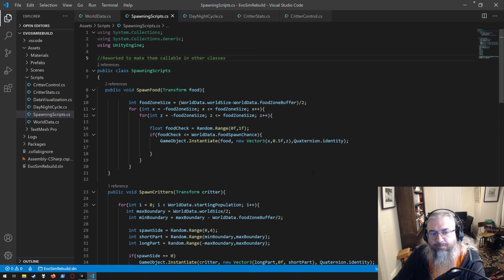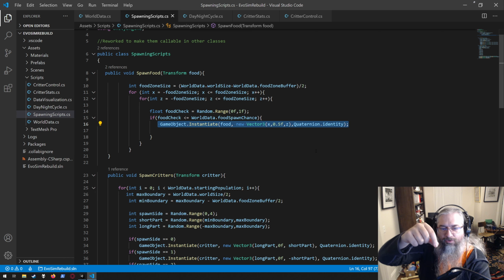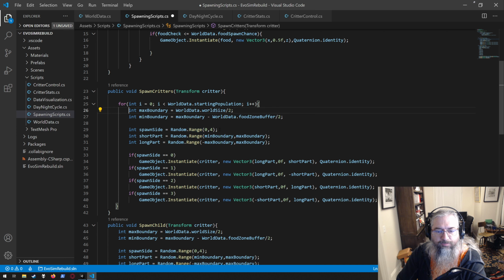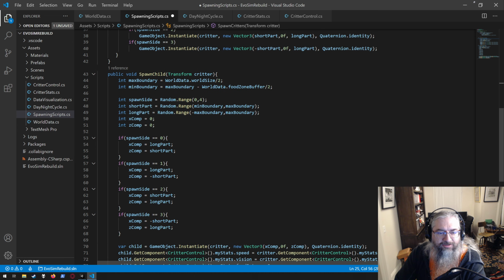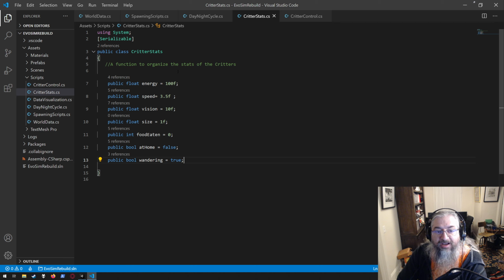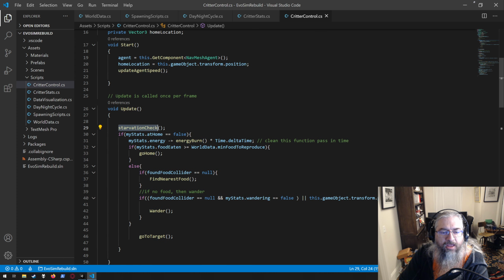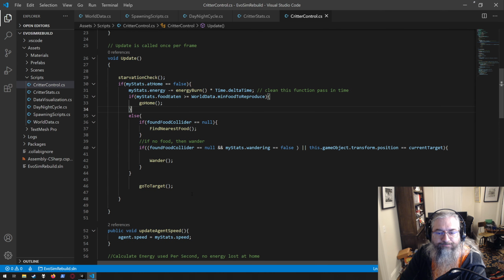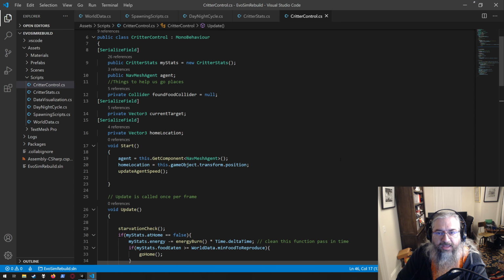Evolution Simulation Intro Video (2 of 3) - Script Detail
In this video we look at a couple of the scripts in detail for controlling our critter agents.  First we talk about the method we use to spawn critters in the world, then the script that controls their basic wandering/searching for food behavior.  Lots of room to improve and modify this, so use it as a place to start out or get inspired!